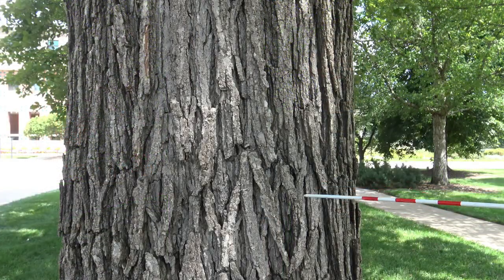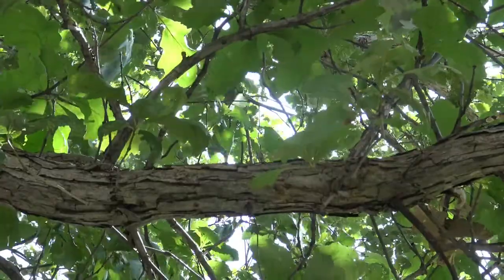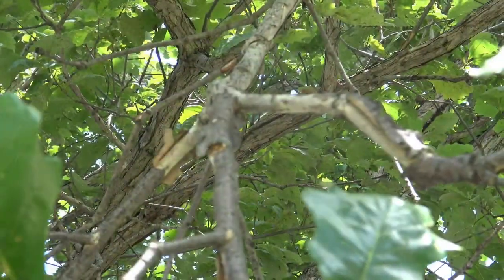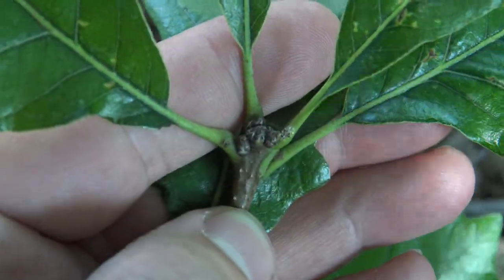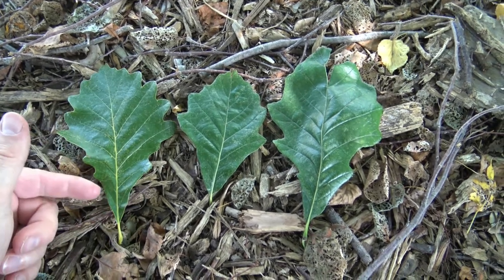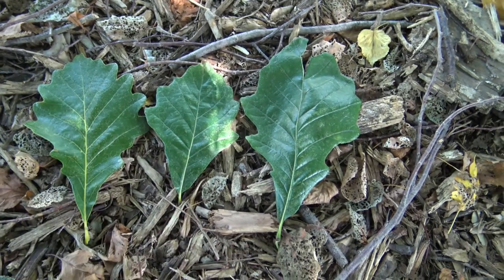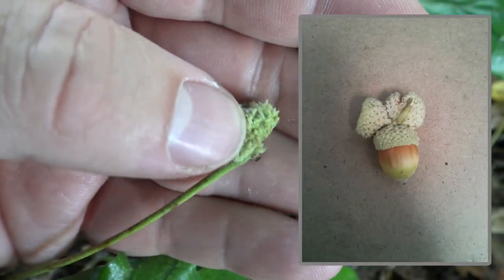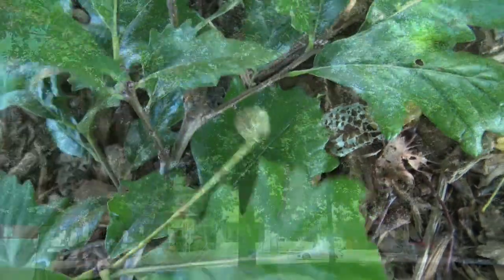Identifying swamp oak oak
Identifying swamp white oak (bicolor oak) - Quercus bicolor